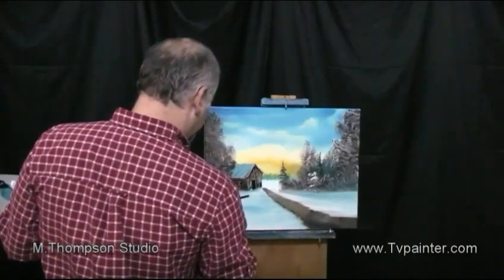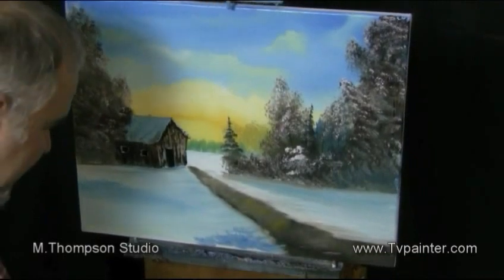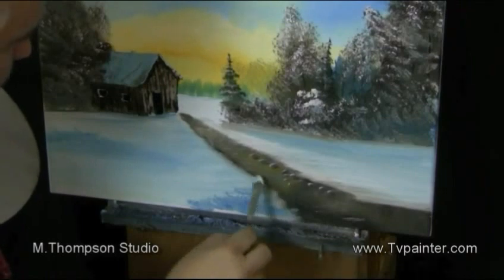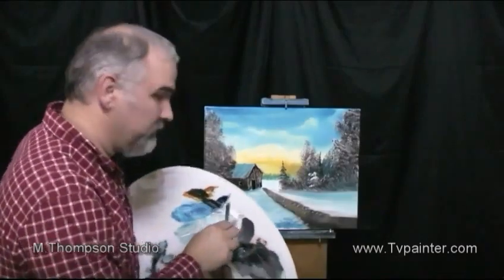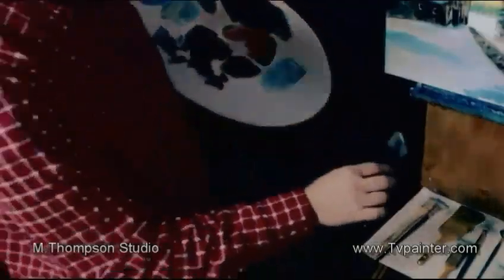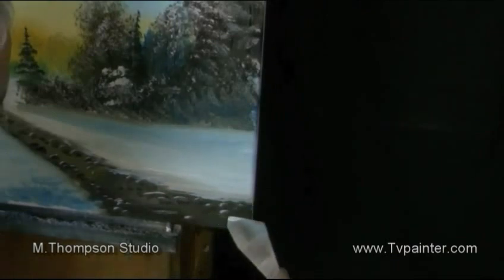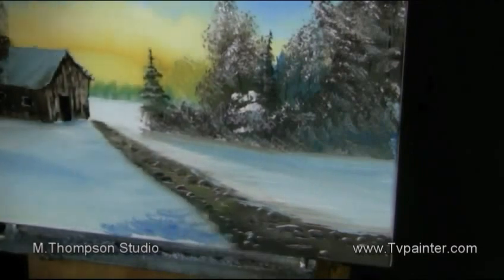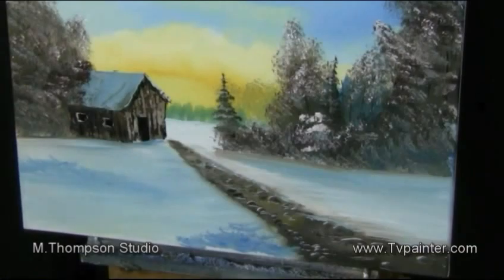Paint And Make It Happen! Morning Snow - (2-3)